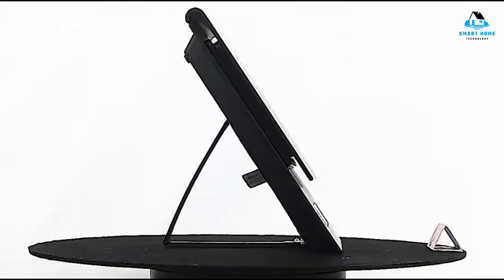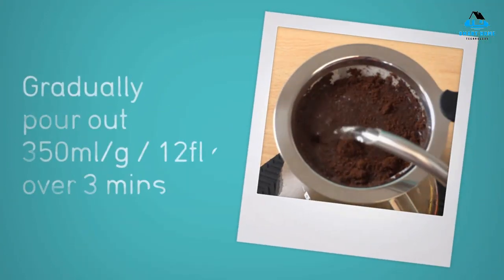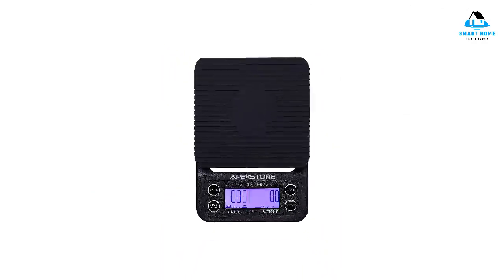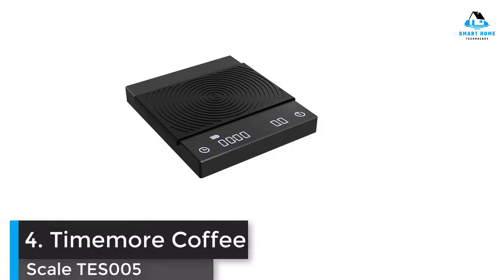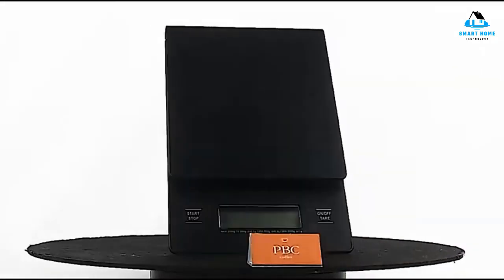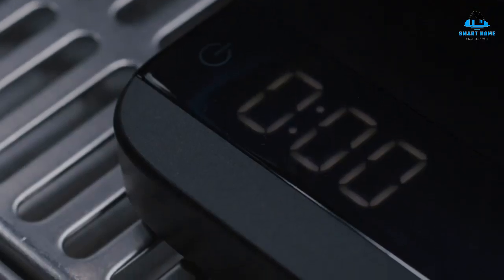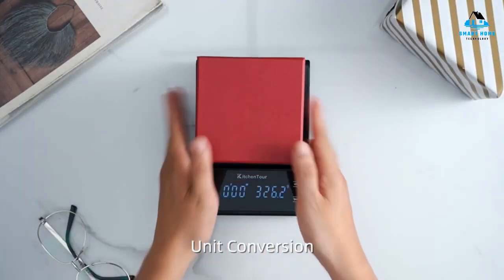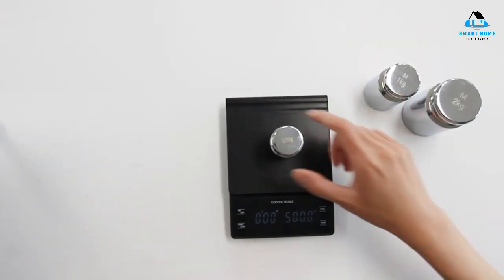Best Coffee Scales 2025: Tested by the experts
Links to the Best Coffee Scales 2025 are listed below. At Smart Home, we've researched the Best Coffee Scales on Amazon. saving you time and money.

1. Coffee Gator Coffee Scale – Digital, Multifunctional, Weighing Kitchen Scale w/Timer & Large LCD for Food, Espresso and Drink

2. Coffee Scale with Timer Small, Apexstone Espresso Scale with Timer Small, Espresso Coffee Scale with Timer for Pour Over Coffee (Batteries Included)

3. Acaia Scale- Pearl

4. TIMEMORE Coffee Scale, Espresso Scale,Weigh Digital Coffee Scale with Timer,2000 Grams(Black)

5. Hario V60 Drip Coffee Scale and Timer Pour-Over Scale Black (New Model)

6. Acaia Lunar Coffee Scale (Black)

7. KitchenTour Coffee Scale with Timer 3kg/0.1g High Precision Pour Over Drip Espresso Scale with Back-Lit LCD Display (Batteries Included)